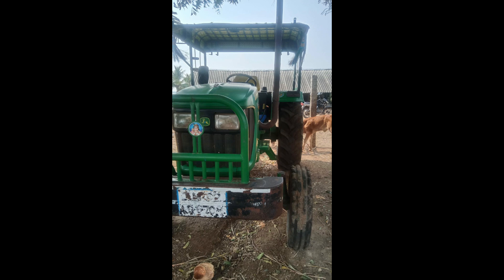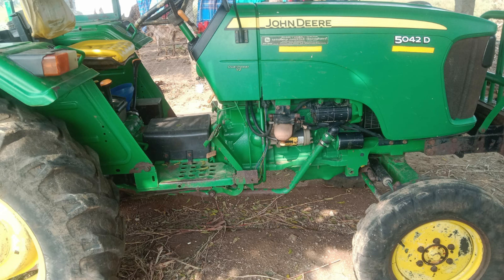John Deere 5042 2012 Model for sales